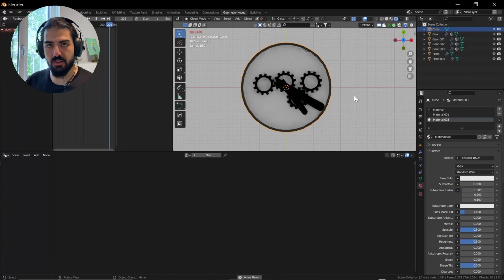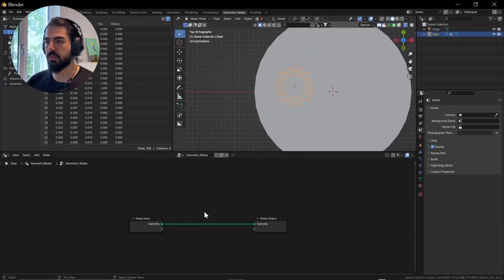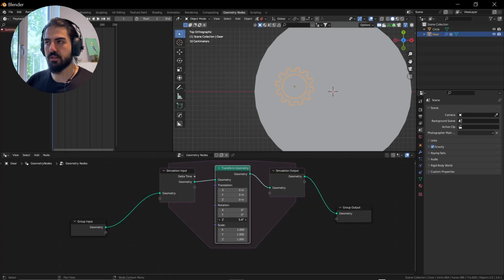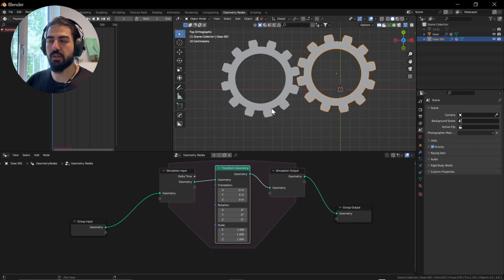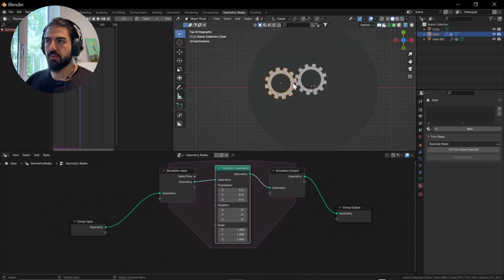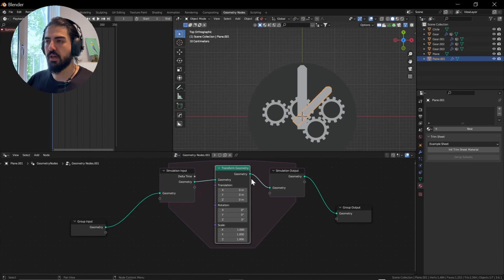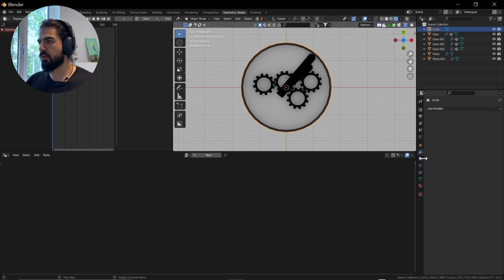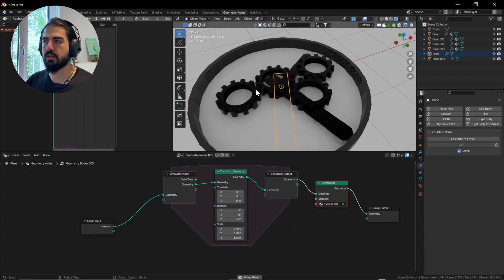Animate Quicker With This Node In Blender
Afraid of Geometry Nodes or Simulation Nodes?

Fear not for I am here to help.

Lets make this nice gear animation together in a matter of seconds.